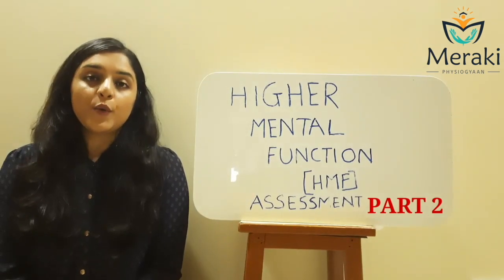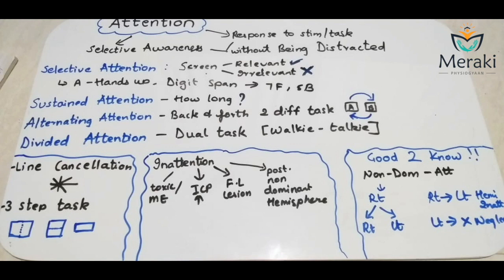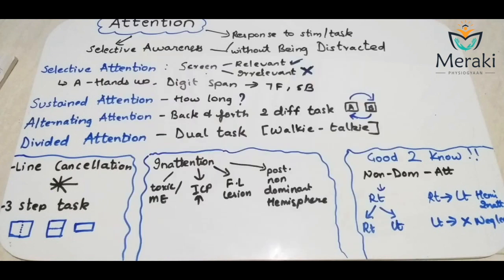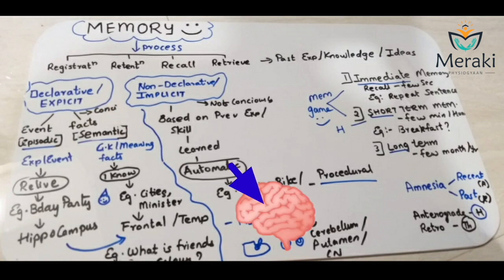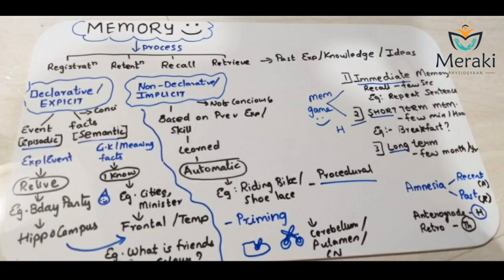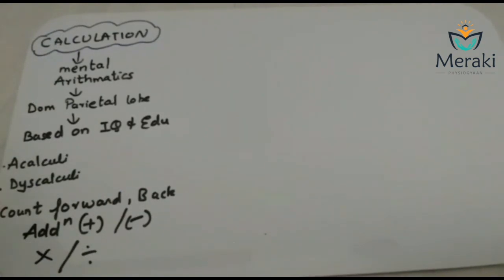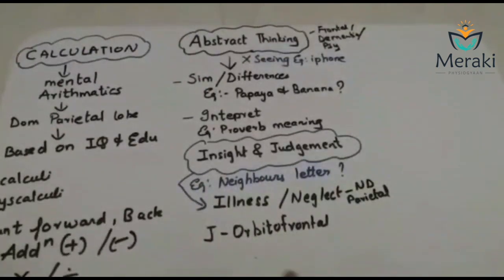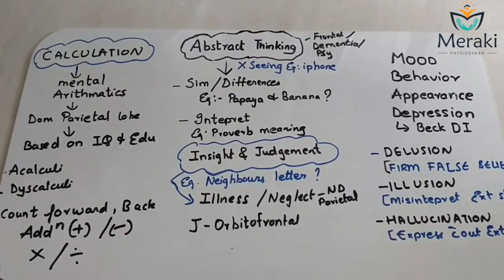Assesment of Higher Mental Functions (Part -2)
TOPIC: Assesment  of Higher Mental Function ( Part 2)

SERIES: Neurological Assessment🧠

PHYSIOGYAAN by Team Meraaki😇
has come up with its fourth video  from the series of  'NEUROLOGICAL ASSESSMENT.'
on  assesment of higher mental functions which is the first part of any neurological  examination. ☝🏼

HMF gives you the status of patient and helps you plan your further approach of assessment, help in diagnosis and ultimately  plan your treatment  accordingly ✅☺️
In Part 1 we saw what is HMF and 2 componets.

This video highlights other components  like 1) Attention 2) Memory 3) Calculation 4) Abstract Thinking 5) Insight  and Judgement 6) Mood and Behavior.

Useful for : Physiotherapy students and practitioners.